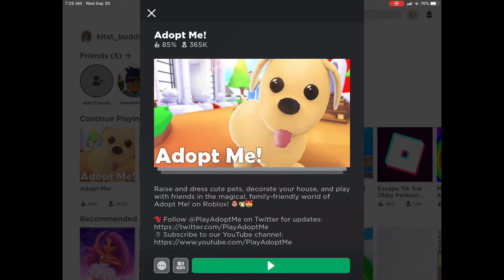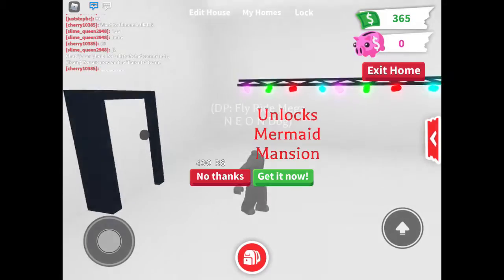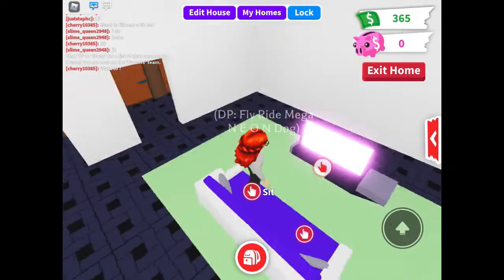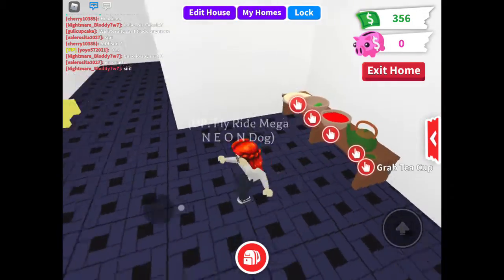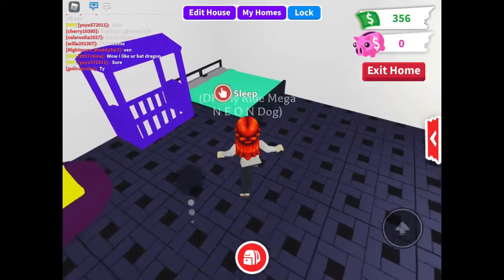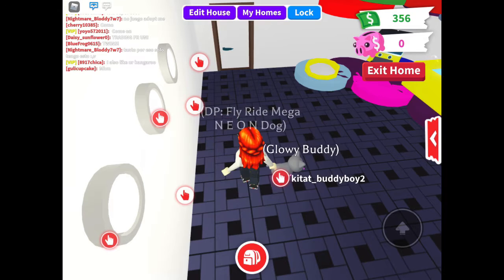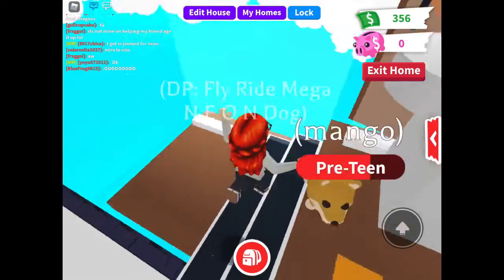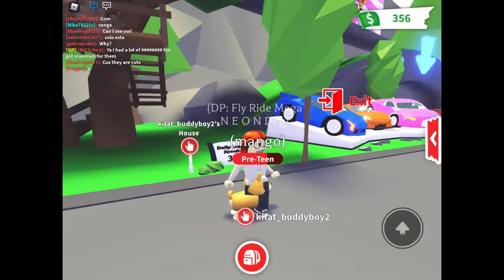Playing Roblox Adopt Me